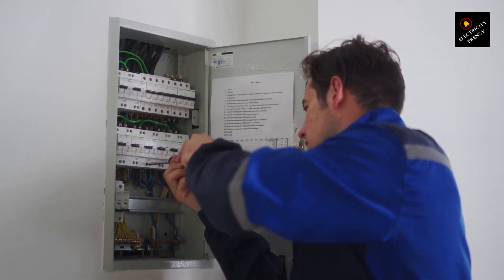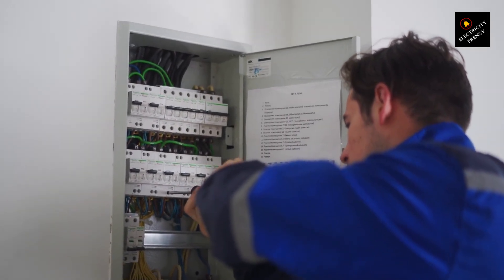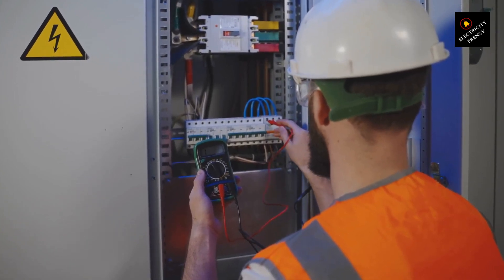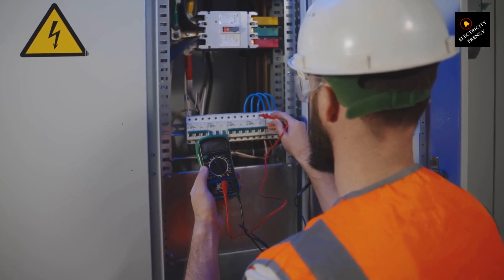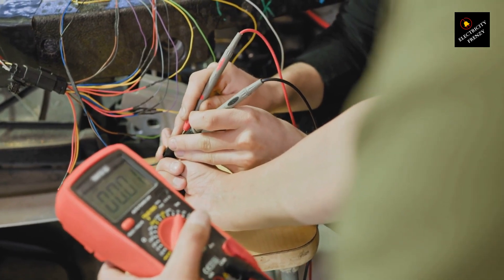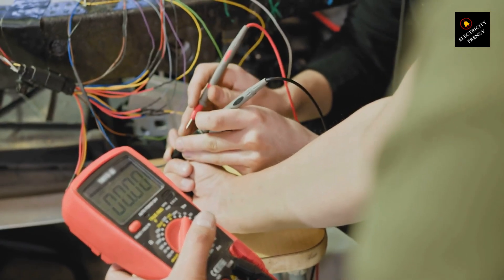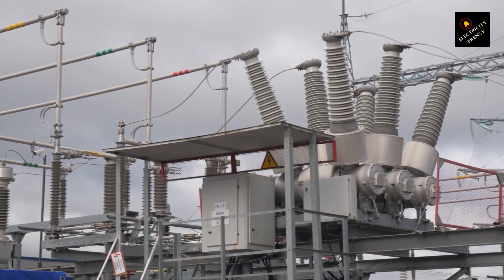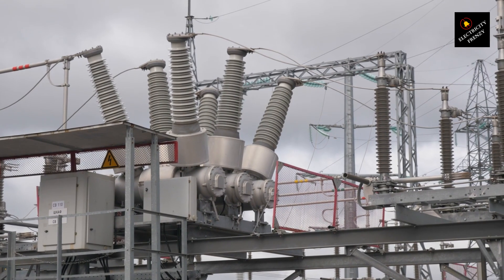What causes 3-phase motor overheat?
What causes 3-phase motors to overheat?
Three-phase motors overheat due to several factors, including:

    Overloading – Running the motor beyond its rated capacity.
    Voltage Imbalance – Unequal voltages across the three phases cause excessive current in one or more windings.
    Poor Ventilation – Blocked or dirty cooling systems prevent heat dissipation.
    Harmonics – Distorted waveforms from non-linear loads increase losses and heating.
    High Ambient Temperature – Operating in hot environments without proper cooling.
    Bearing Issues – Worn or misaligned bearings create friction and increase temperature.
    Single Phasing – Loss of one phase causes the remaining windings to carry excessive current.
    Incorrect Voltage or Frequency – Running at incorrect supply parameters affects efficiency and causes overheating.

I use and Recommend UNI-T Digital Multimeter Tester UT136B:

25 ft Extension Cord Flat Plug, Surge Protector Power Strip with USB Ports, 15A

Siemens QA120AFC 20-Amp Single Pole 120-volt AFCI:

Heavy Duty Outdoor Extension Cord with Multiple Outlets 10ft, 15 AMP:

110V-120V 1.5Kw Instant Electric Hot Water Heater

50-Amp Extension Cord for RV  "100ft":

Voltage Converter 110 to 220v 50/60 Hz:

Voltage Stabilizer 110/220v:

Eaton CHSPT2SURGE SPD Type 2 Chsp Whole Home Surge Protector:

Heavy Duty Extension Cord "50 ft":

TOSHIBA EM131A5C-BS Countertop Microwave Ovens :

Hair Dryer "best selling":